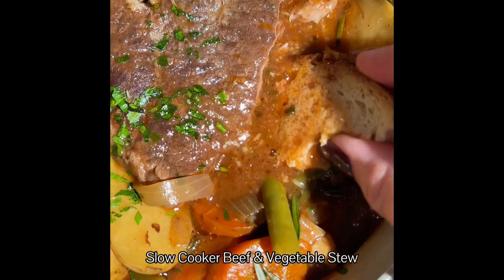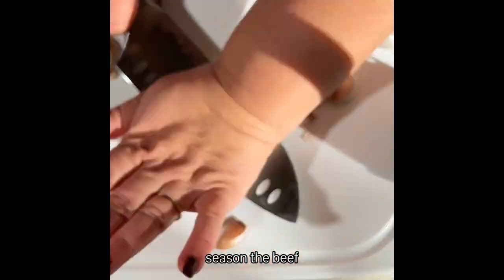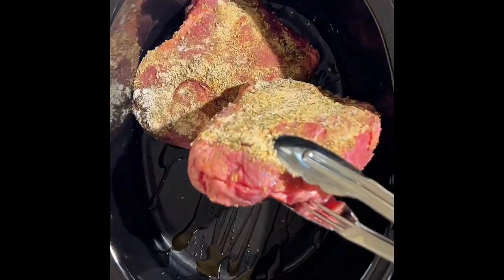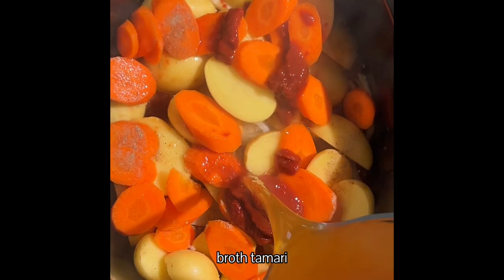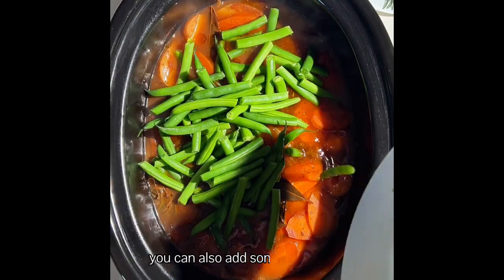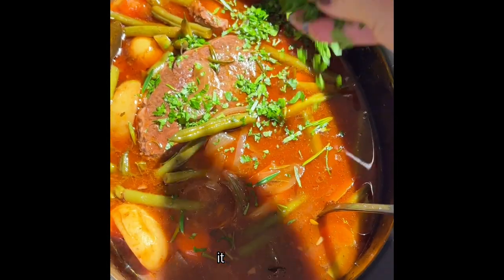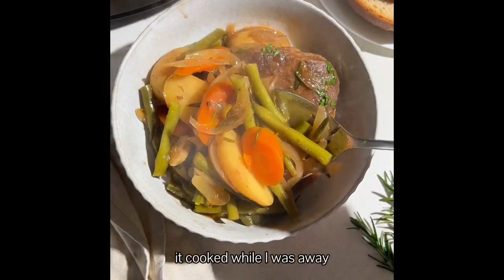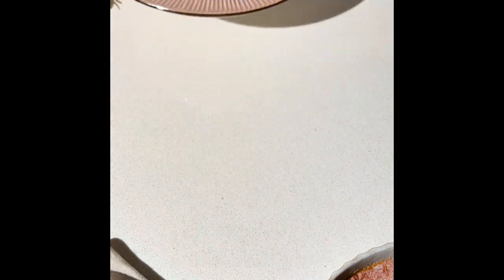Slow Cooker Beef Stew, gluten-free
@CreateCookShare  This Slow Cooker Beef Stew has tender pieces of beef, fluffy potatoes, sweet carrots, and juicy green beans. It's a hearty, chunky, and wholesome gluten-free dinner, that's versatile and pairs perfectly with crusty bread or fluffy rice. Best of all, with no need to brown or saute, this one-pot meal is easy to put together, fuss-free, and requires minimal cleanup. Let's cook it together!

Serves 4-6
Prep: 15 minutes
Cook: 6 hours in slow cooker on high

INGREDIENTS

Beef:
1kg beef, gravy beef, or any cheaper cuts*
1 teaspoon sea salt
1 teaspoon pepper
1 teaspoon onion powder
1 teaspoon garlic powder
2 teaspoons mustard powder
2 teaspoons dried oregano
2 tablespoons extra virgin olive oil

Vegetables:
4 garlic cloves, sliced
1 large brown onion, sliced
8 small potatoes, cut in half
2 large carrots, sliced 1cm thick
2 cups (300g) green beans
Optional: 4 large button mushrooms, sliced in half

Stock:
700ml beef or vegetable stock/broth, gluten-free
1 tablespoon apple cider vinegar
2 tablespoons tomato paste
2 tablespoons tamari soy sauce, gluten-free
3 tablespoons cornflour (corn starch)

Herbs:
3 rosemary springs
3 bay leaves
½ cup parsley leaves, chopped
Generous seasoning of sea salt and pepper

INSTRUCTIONS

1.     Pat dry the beef and season both sides with sea salt, pepper, onion, garlic, mustard, and oregano. Drizzle the 2 tablespoons of olive oil into the slow cooker and place the beef into the slow cooker.

2.     Add to the slow cooker the garlic, onion, potatoes, and carrots.

3.     Add to the slow cooker the apple cider vinegar, tamari soy sauce, tomato paste, rosemary springs, and bay leaf leaves, and season with sea salt and pepper.

4.     Heat the beef or vegetable stock/ broth in the microwave and pour into the slow cooker.

5.     Turn on the slow cooker and cook on high for 5 hours or 10 hours on low.

6.     In a bowl combine half a cup of cold water and the cornstarch to create a slurry. Pour into the slow cooker and stir through. Add the green beans and optional mushrooms as well. Cook a further 1 hour on high.

7.     Ladle into bowls and sprinkle with fresh parsley leaves. Serve with crusty bread, rice, or quinoa.

MEAL PREP MEAL
Allow to cool and divide between 5 microwave-safe containers. Optional to serve with Stovetop Rice or Quinoa. Store in refrigerator for up to a week. To heat, microwave for 3-4 minutes.